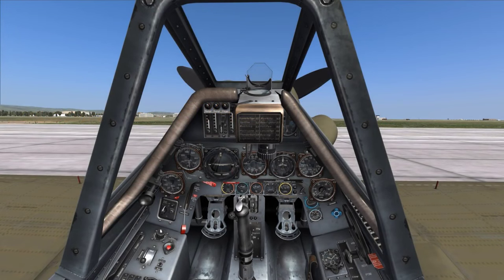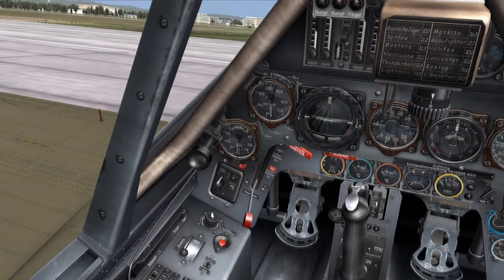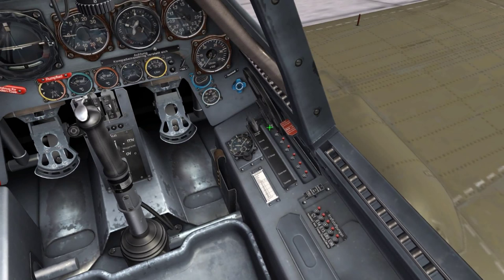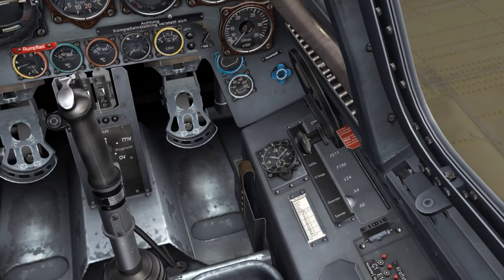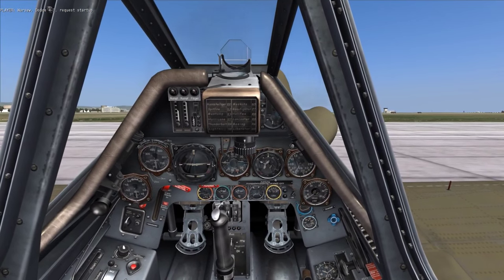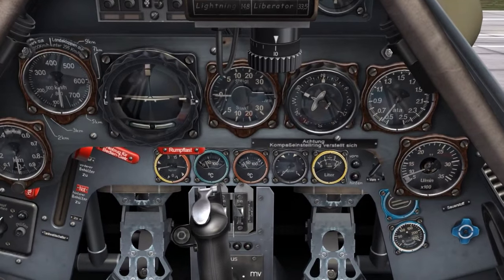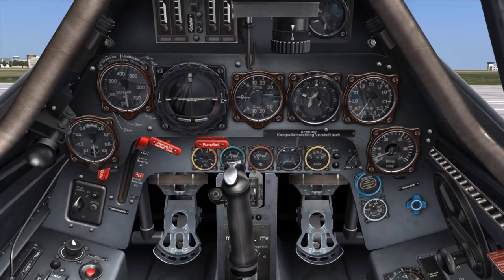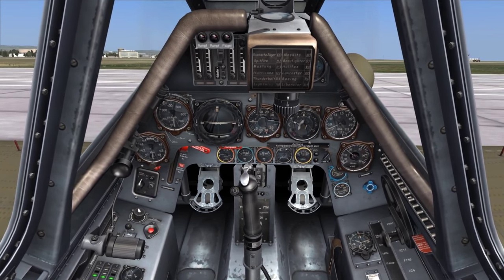DCS:World - Focke Wulf 190 Startup Procedure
Today I go over the startup procedure for the Focke Wulf Fw-190 D-9 found in DCS:World.